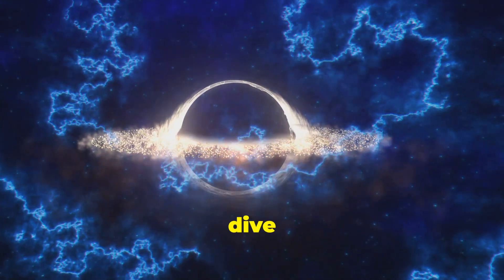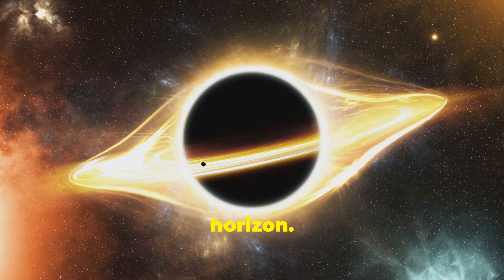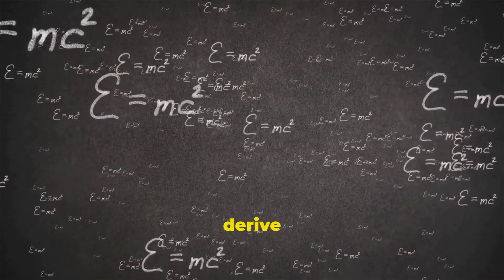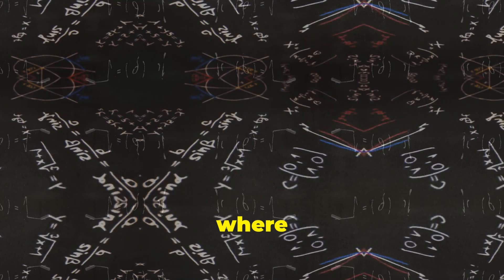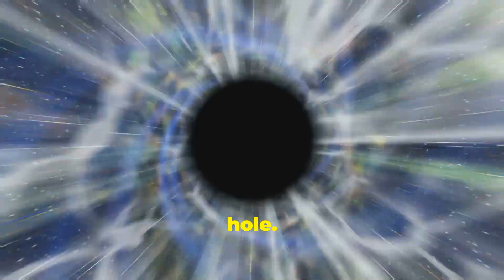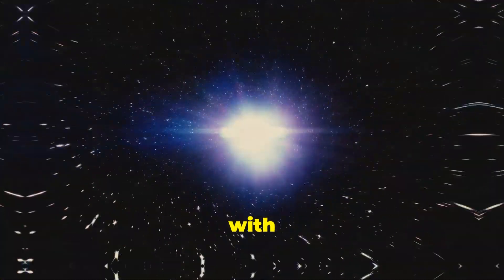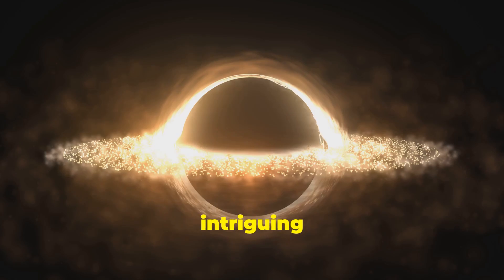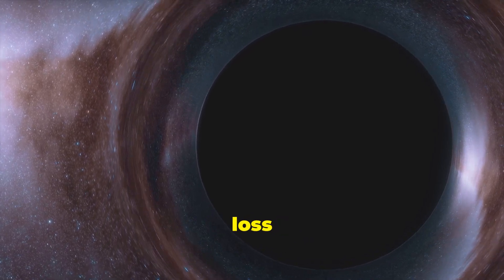galaxy facts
Dive into the fascinating world of black holes in our latest video! 🌌 Learn about Hawking radiation, a groundbreaking theoretical prediction that reveals how black holes can emit radiation. Discover the intriguing quantum effects near the event horizon that lead to the creation of particle-antiparticle pairs, causing black holes to lose mass and energy. We'll explore the Hawking temperature formula, T_H = ℏc^3 / 8πGMk_B, and its inverse relationship to black hole mass, shedding light on the rate of mass loss based on black hole size. Finally, unravel the black hole information paradox and delve into the debate over whether information falling into a black hole is lost or recoverable, with potential resolutions such as information loss, black hole complementarity, and the holographic principle.

OUTLINE:

00:00:00 Theoretical Framework
00:00:30 Key Equations
00:01:09 Implications for the Information Paradox